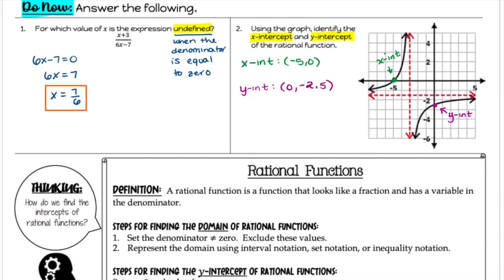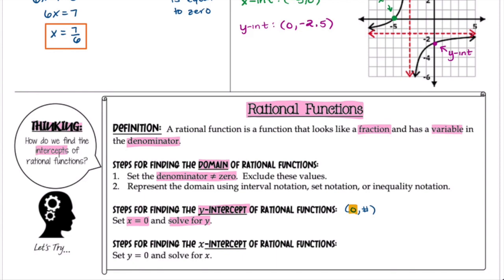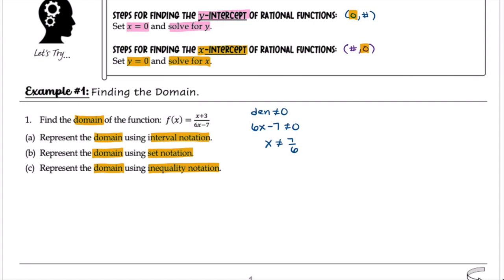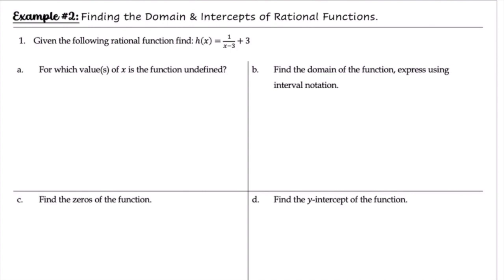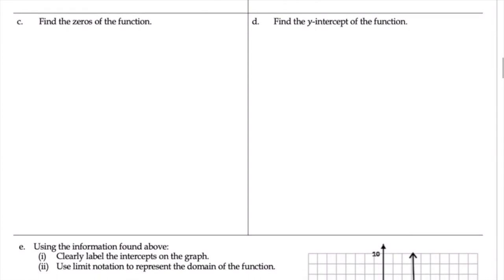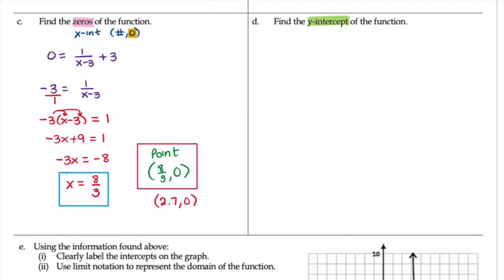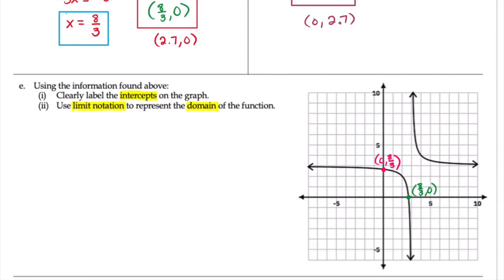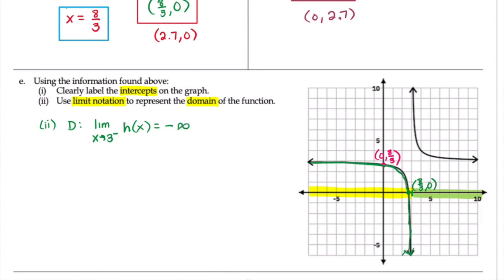Domain and Intercepts of Rationals (PreCalc Lesson 5-7)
In this lesson, you will learn about the domain and intercepts of rational functions.  We will learn how we find both the domain and the intercepts.